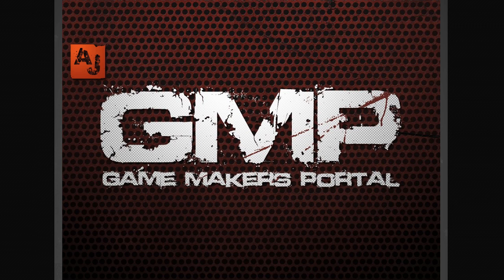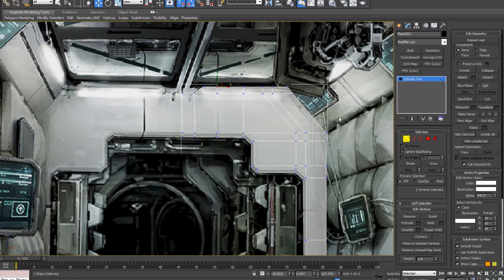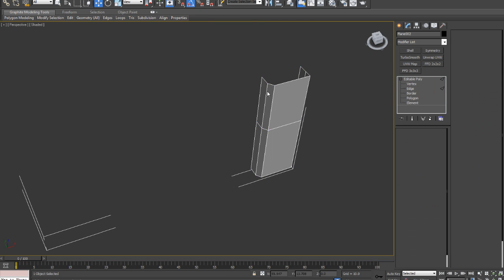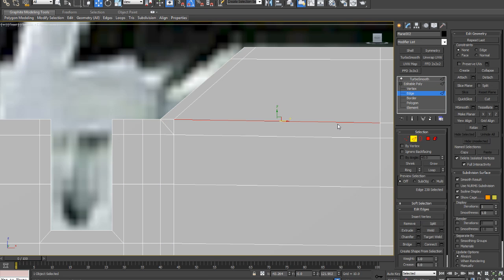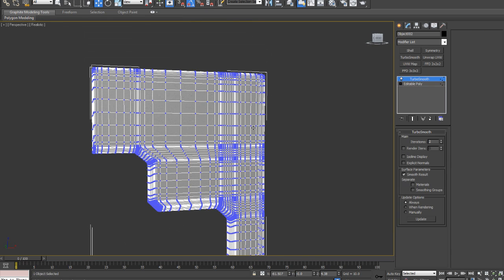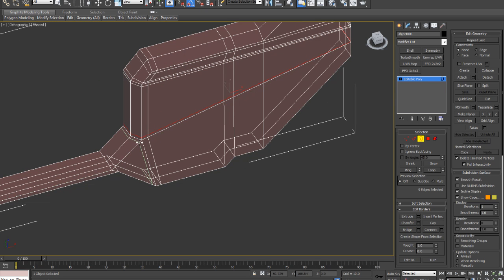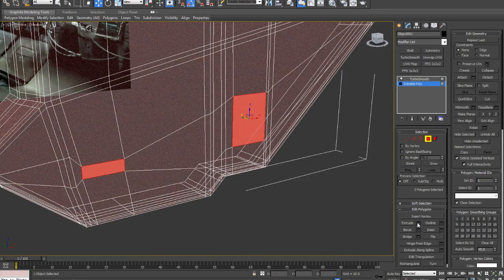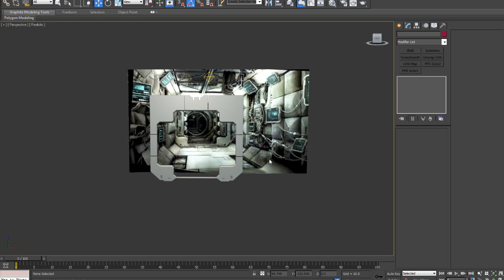Creating a Scifi Coridor blockout Part 2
Hey Guys Im Back, This time with a new way of teaching, i will be doing my portfolio while you guys will watch, i will not skip a single second and videos will be in real time speed,

this time we will do a Sci Fi corridor

Please If you can hel Game makers with donating some money, it would be kindly rewarded,